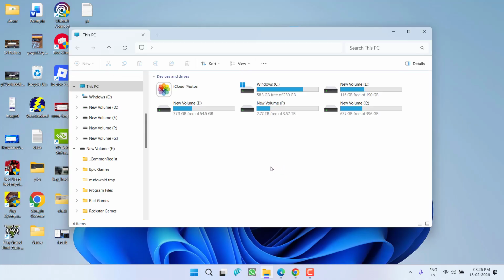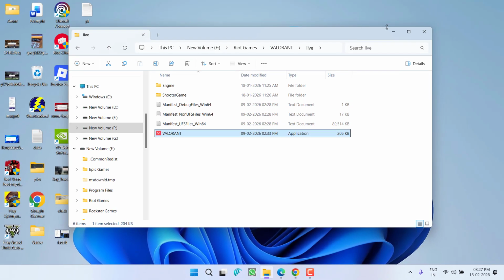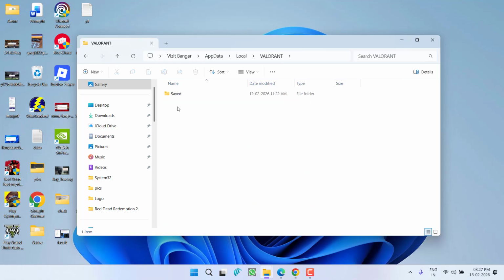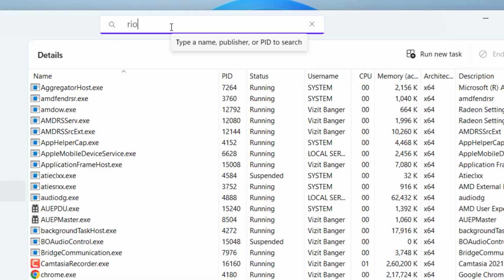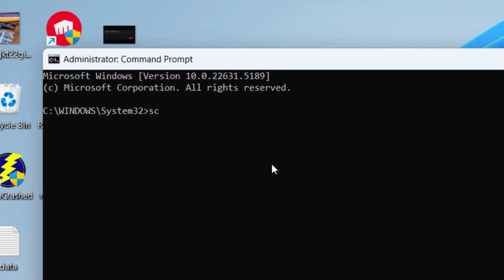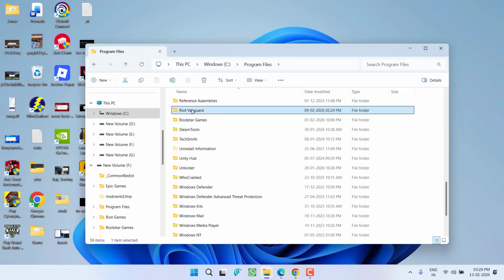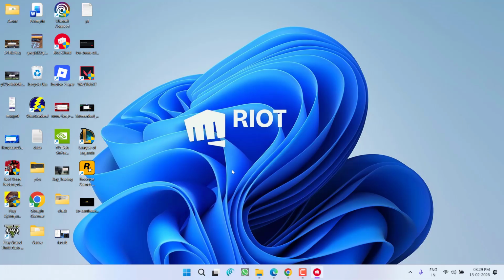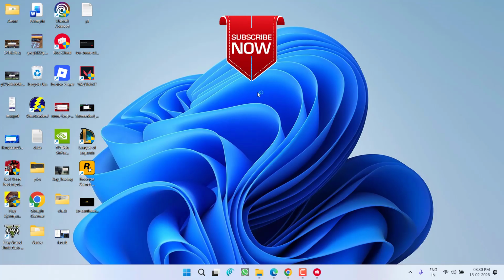Fix Valorant Blank Error mid game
Fix Valorant crashing with blank error message in the middle of game. This video will help you fix this particular issue of blank error message in the game

00:00 Introduction
00:13 Method 1 by changing compatibility settings
01:02 Method 2 by clean install of vanguard